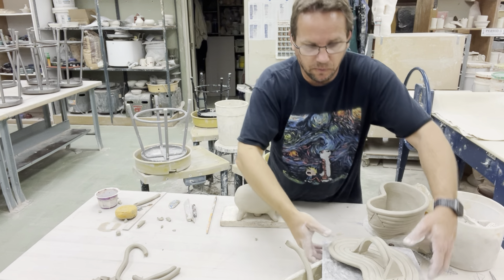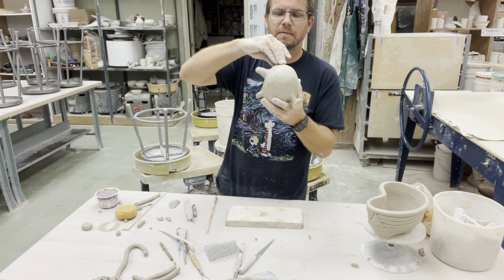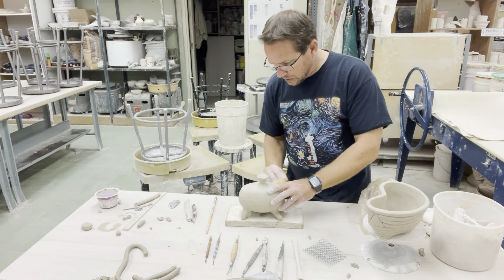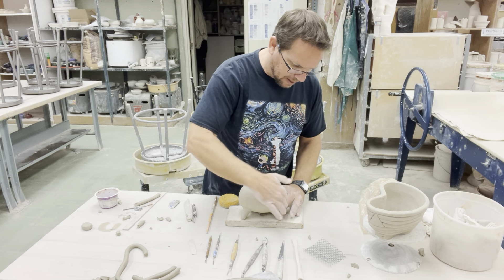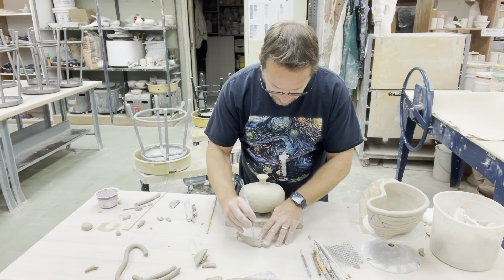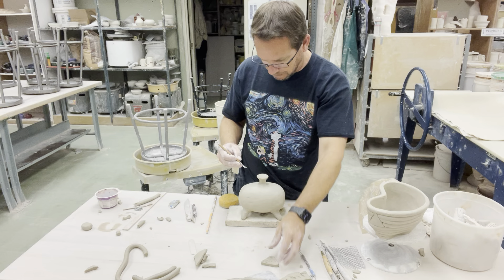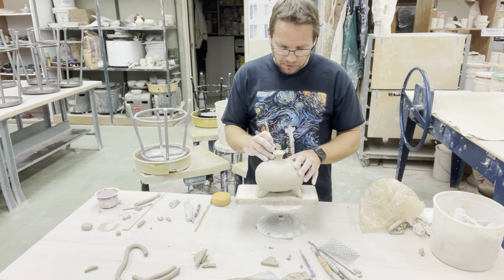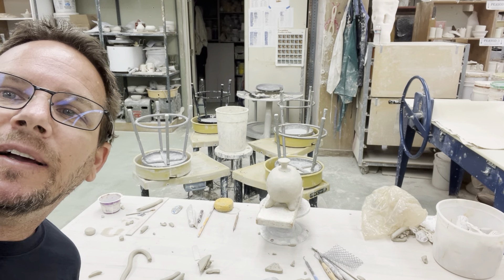2 Jars 9 (pinch jar texture)